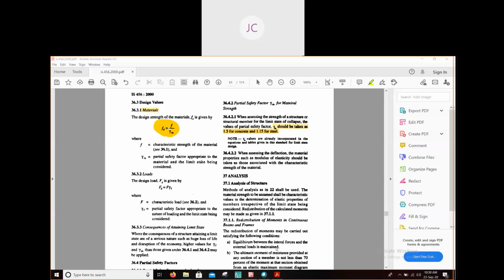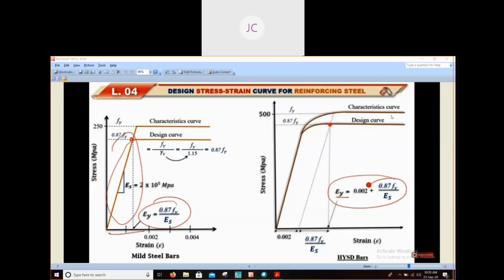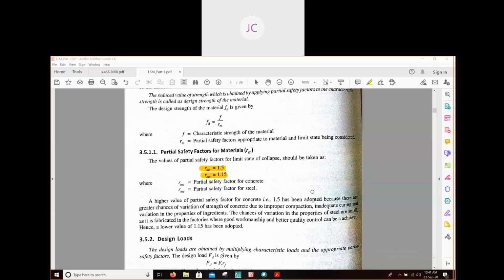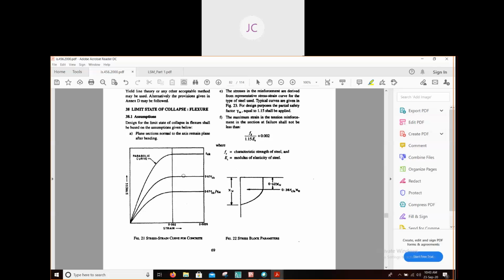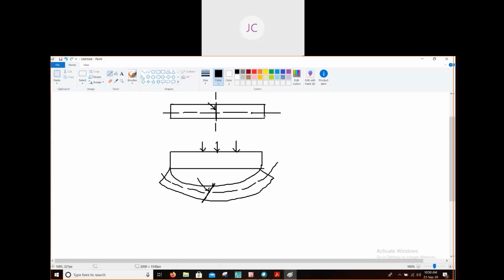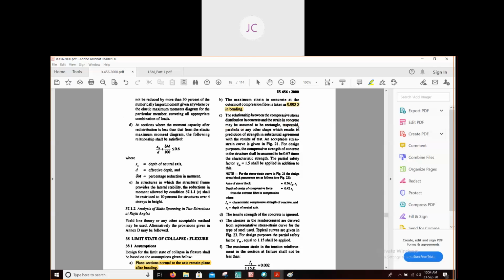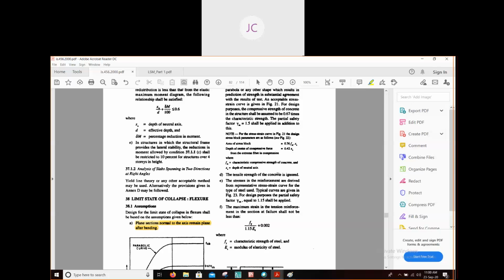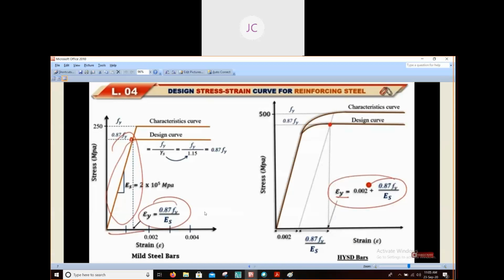Limit State Method_Contd._JAC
PCC-CE-303

 10.15am to 11.15am on 23/09/2020